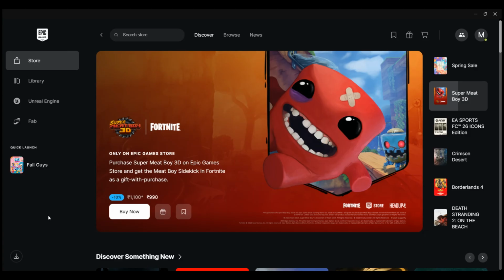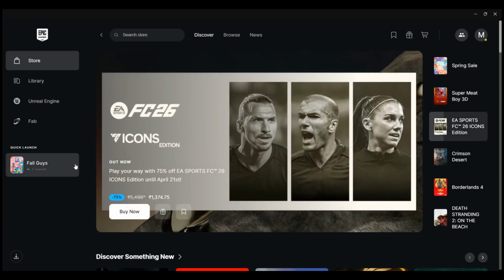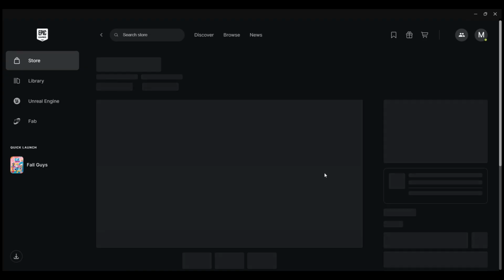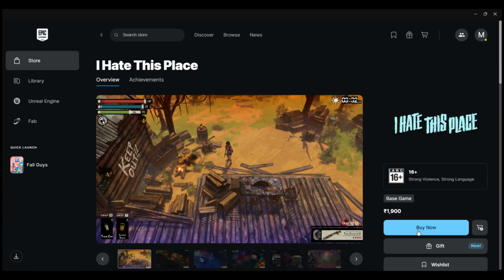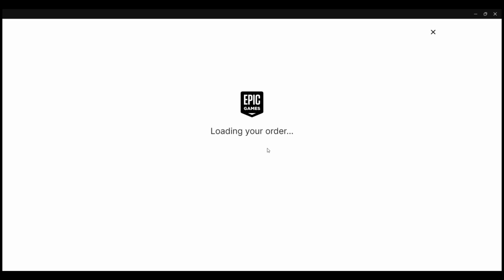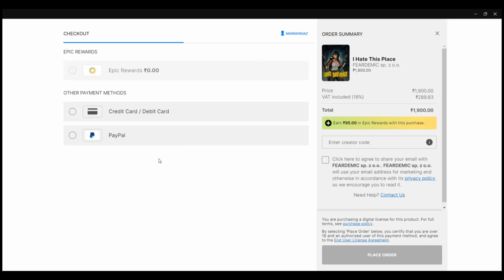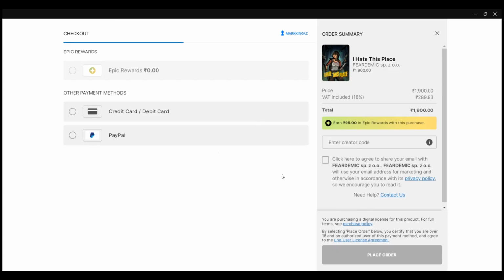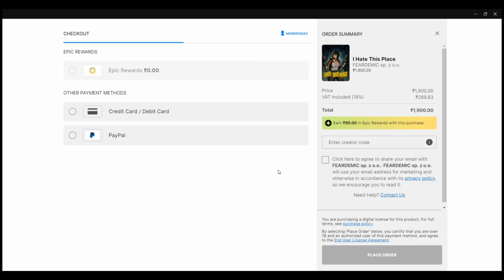How To Pay On Epic Games Using Apple Pay (Easy Guide)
Learn how to pay on Epic Games using Apple Pay in this quick step-by-step tutorial. Use Apple Pay on the Epic Games Store or desktop launcher, choose your item, and complete checkout with Face ID, Touch ID, or passcode.

🕚Timestamps:
0:00 Intro
0:22 Open Epic Games Store Or Launcher
0:45 Choose Your Item And Go To Checkout
1:08 Select Apple Pay As Your Payment Method
1:39 Authenticate With Face ID, Touch ID, Or Passcode
2:03 Confirm Purchase And Finish Checkout
2:20 Outro

✍️What You'll Learn In This Video:
• How To Pay On Epic Games Using Apple Pay
• How To Find Apple Pay At Checkout On Epic Games
• How To Complete Epic Games Purchases With Face ID Or Touch ID
• How To Use Apple Pay On The Epic Games Store Or Desktop Launcher
• How To Check If Apple Pay Is Available In Your Region

💡Pro Tips:
• Make sure Apple Pay is set up on your device before checkout.
• If Apple Pay doesn’t appear, check your region and account settings.
• Use the official Epic Games website or launcher for the smoothest checkout.
• Keep your payment method ready to save time during purchases.